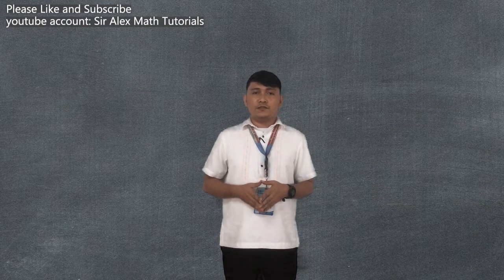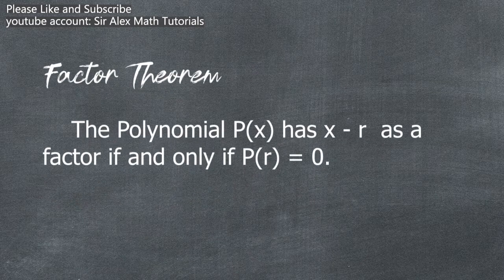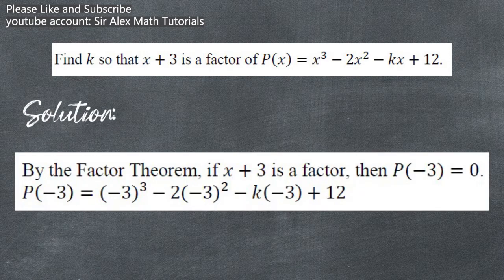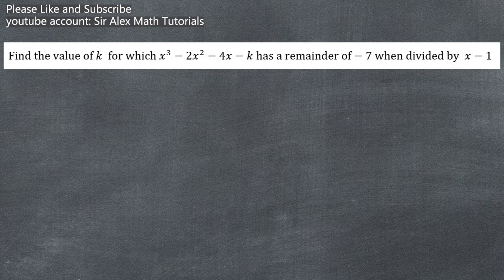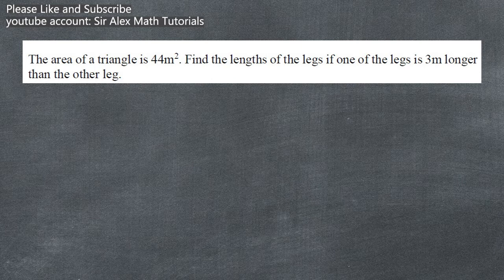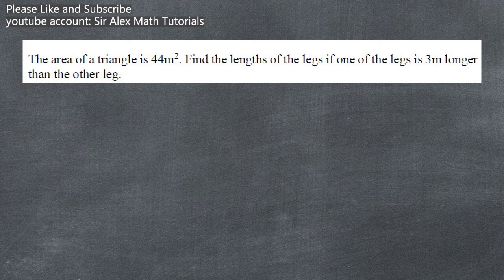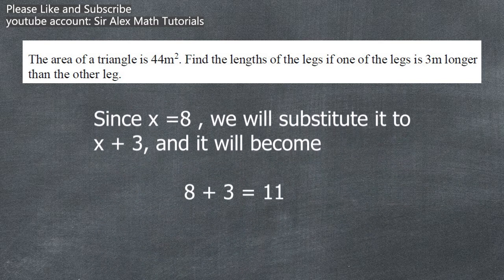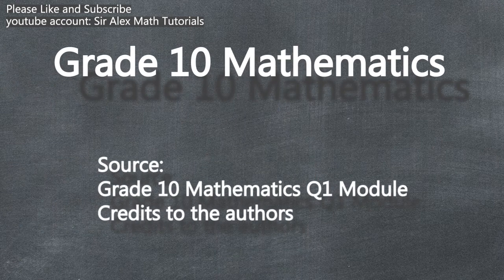Solving Word Problems involving Polynomial Equations